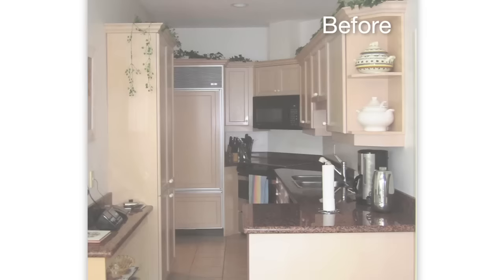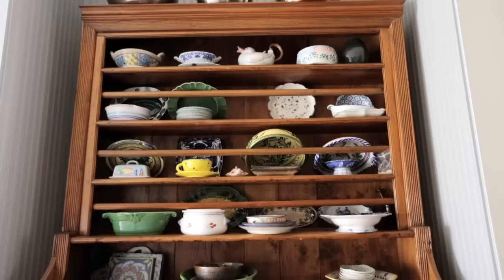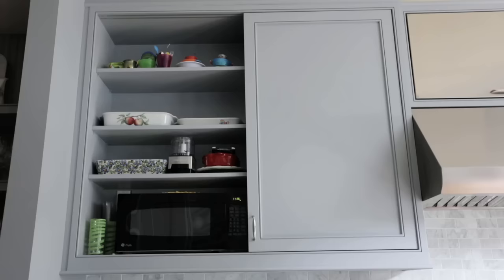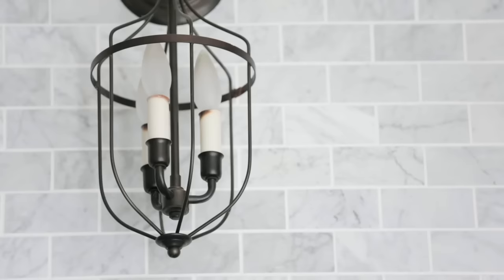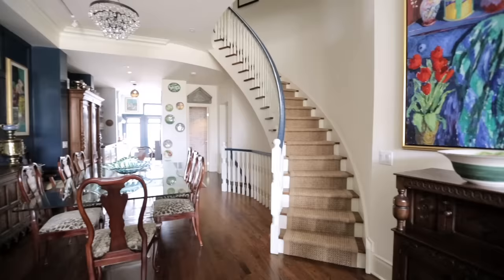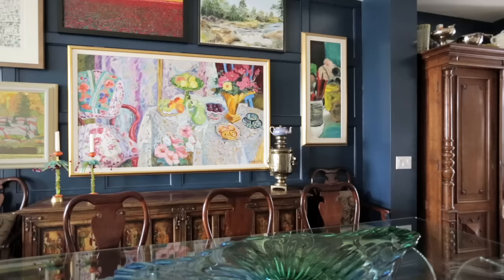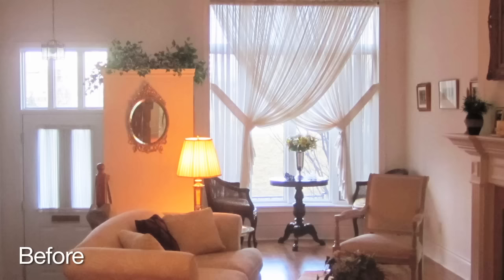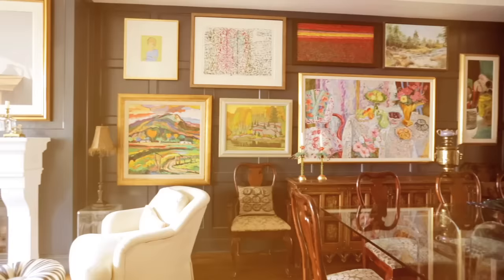Interior Design — Before & After: Colourful, Art-Filled Townhouse Makeover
Do all-white rooms leave you feeling empty? check out this main floor reno designed by Karen Cole — it's packed with creativity and clever ideas!